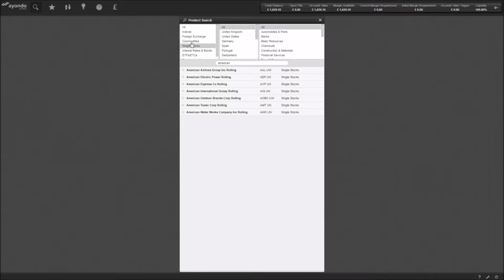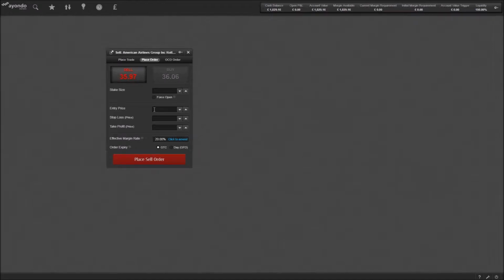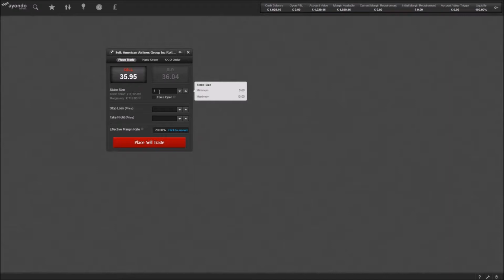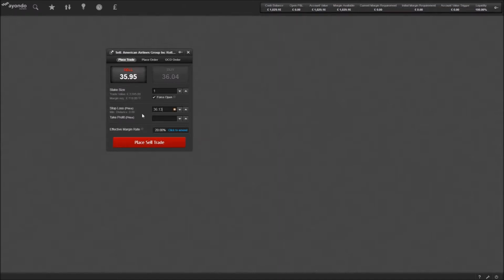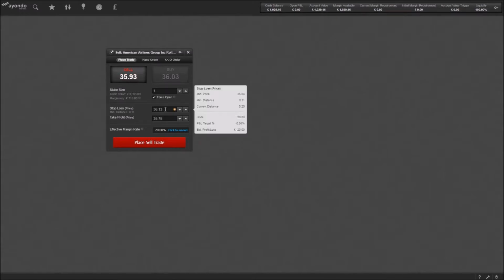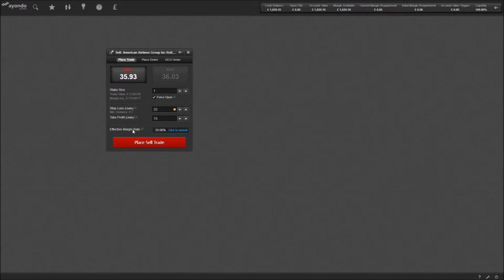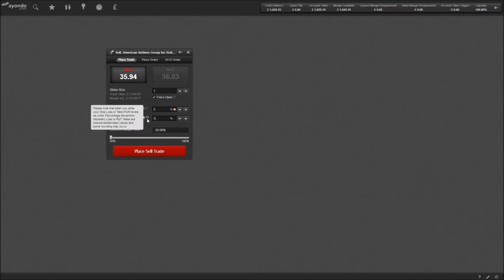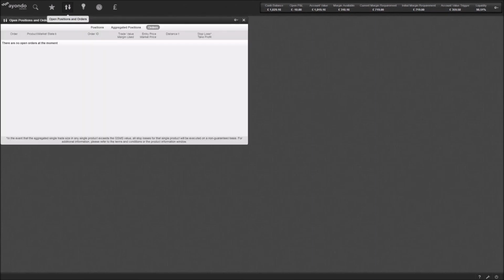Placing A Trade And Understanding The Deal Ticket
ayondo Sales Trader Marcus Brown takes a look at our award-winning trading platform, TradeHub®. Learn about all the important functions and details of our intuitive trading platform, and how you can use them in everyday trading.

72.5% of retail investor accounts lose money when trading CFDs and spread bets with this provider. You should consider whether you understand how CFDs and spread bets work and whether you can afford to take the high risk of losing your money